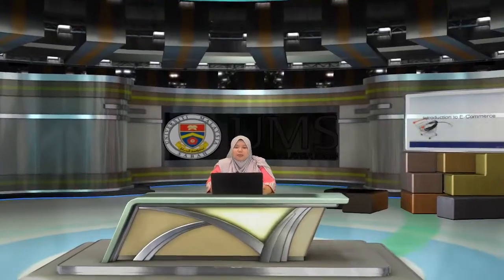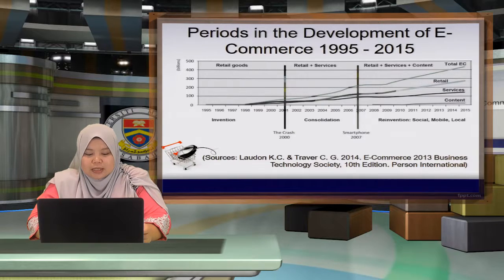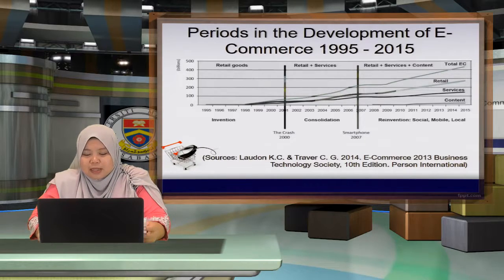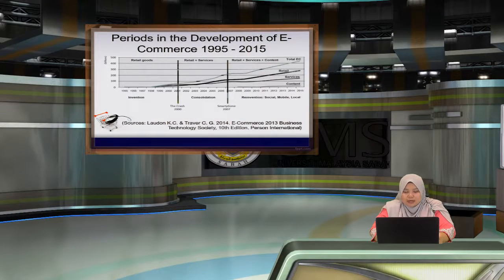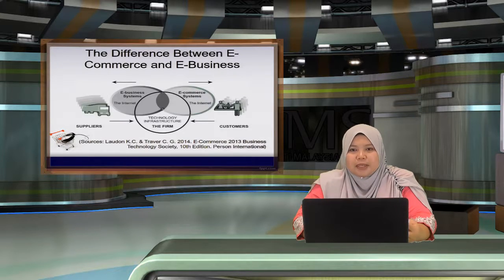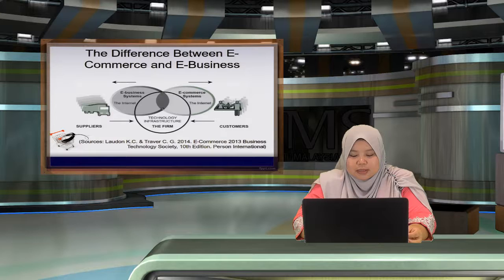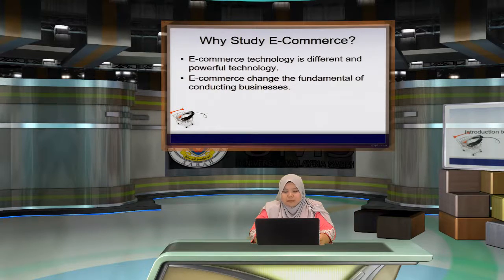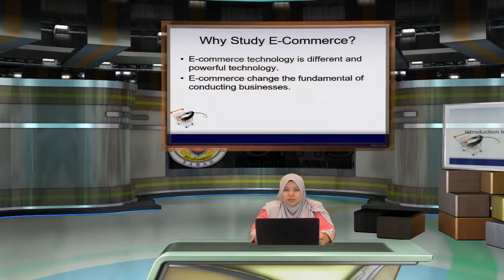TOPIC 1.1 INTRODUCTION TO E-COMMERCE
Introduction to E-Commerce